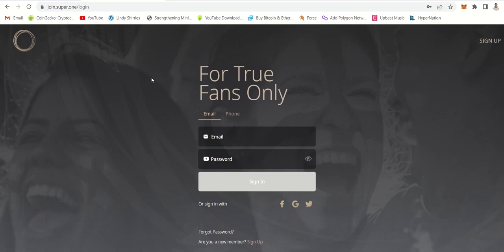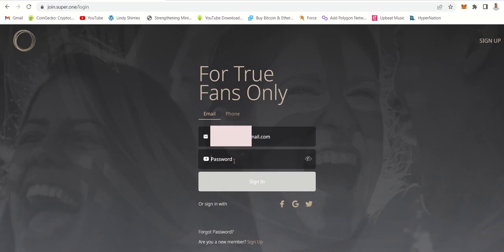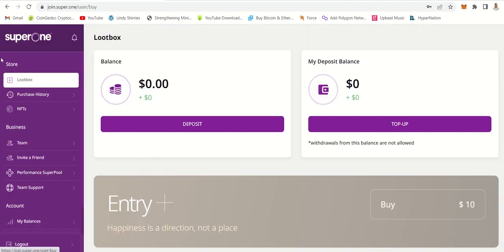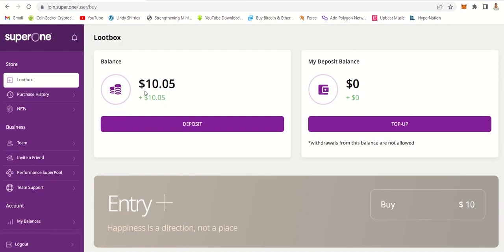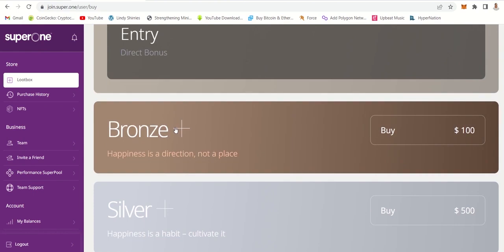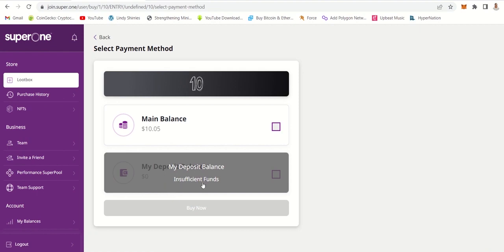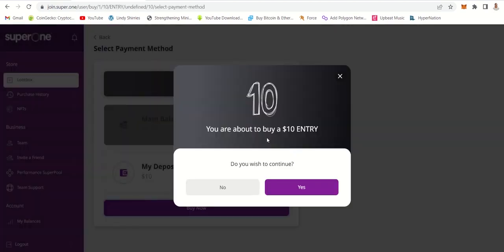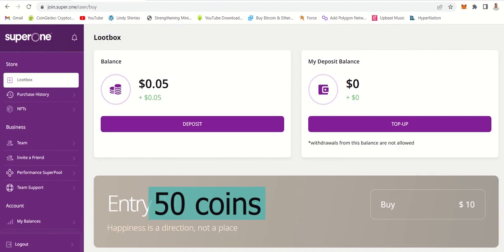HOW TO BUY SUPERONE COINS/PACKAGES IN 2 MINUTES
Enter in invite - LindyShirriesBillion

 Joining Copy the Link 👇🏻👇🏻👇🏻

⚙🔧#1 Excited !!! Join MetaForceTeamLindy Group

CRYPTO EXCHANGE

This video is based on my opinion and should not be used to make any investment decisions. This video is for educational and entertainment purposes only. Should you require the services of a financial advisor, please contact a registered financial service provider.